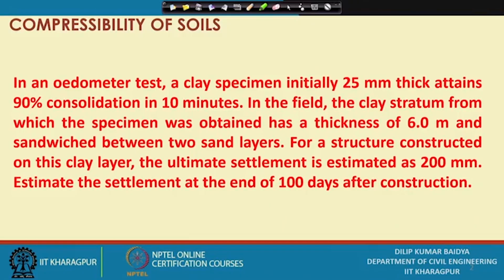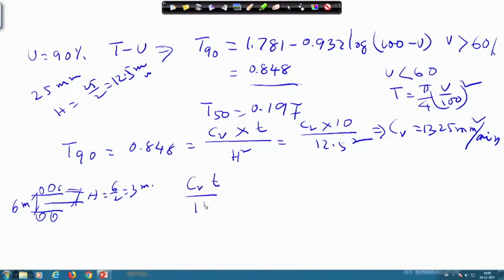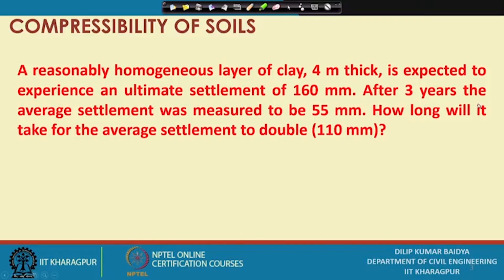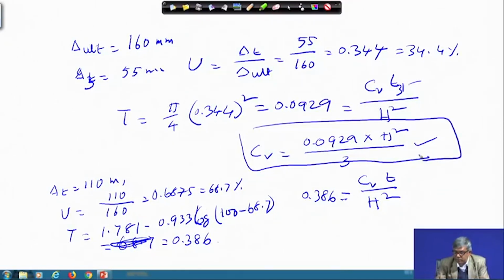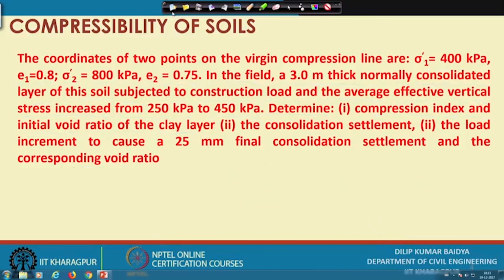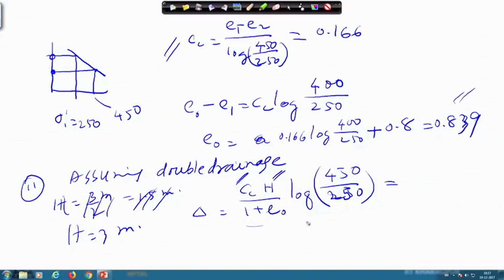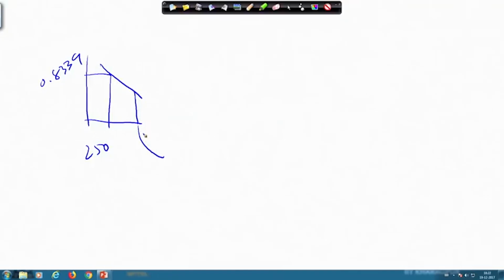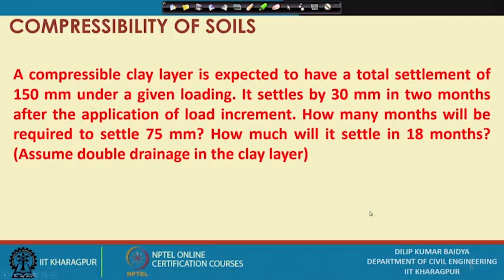Compressibility and Settlement (Contd.)